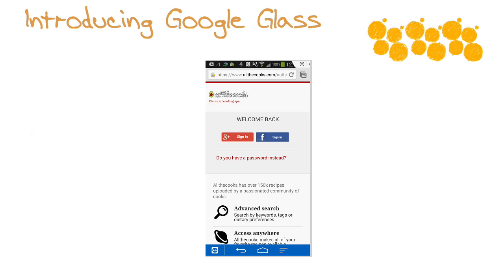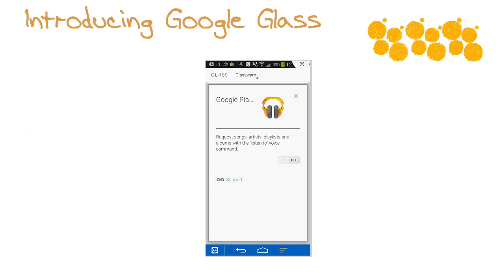MicroNugget: How to Develop Google Glass Applications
In this video, Anthony Sequeira covers the expansion of Google Glass functionality due to the applications that have been developed for it. You’ll hear about apps that are currently available, some of the developments you can expect soon, and how updates work on your Glassware.

One of the most exciting aspects of Google Glass is how many applications are eventually going to be designed for it. Anthony begins by discussing some of the apps that are currently available, then mentions a few he believes will be released soon.

He outlines how you’ll experiment with the various apps that are available, which means you’ll be pushing constant updates to your Glassware. Anthony will explore some of the issues you might encounter as you follow through with this process, then give you a few tips on how to get the most use and best experience out of your Google Glasses.